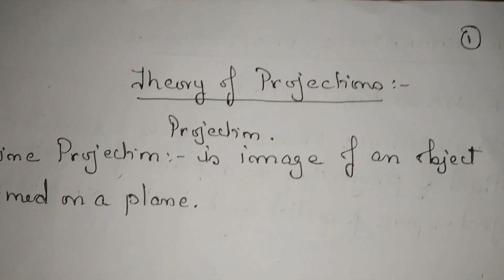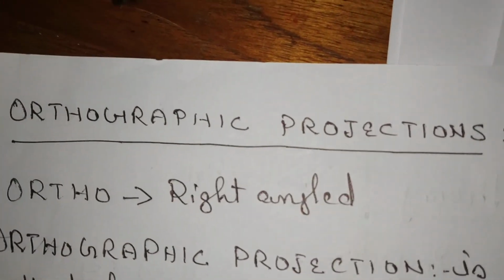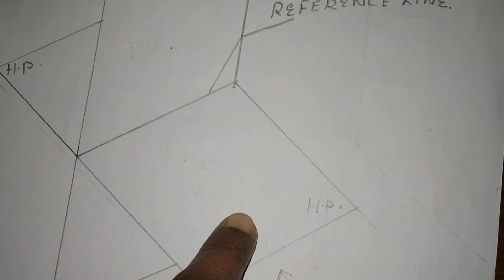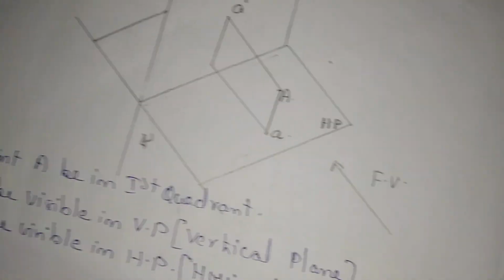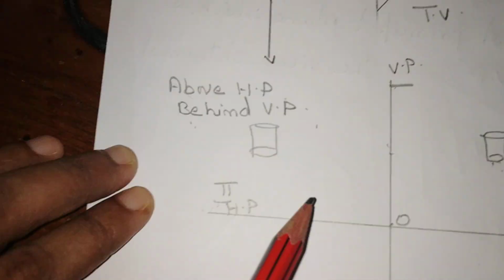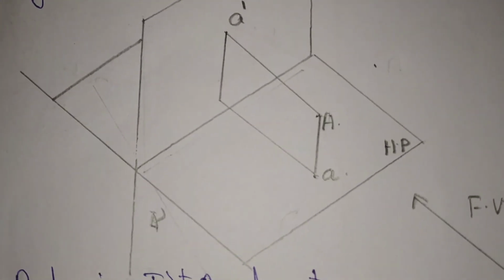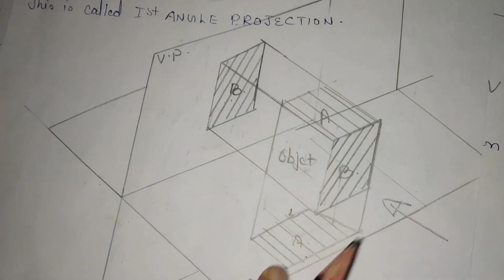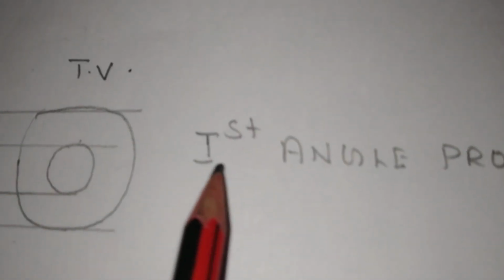Theory of Projection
Understanding what is projection  First aangle Projection and Third angle projection